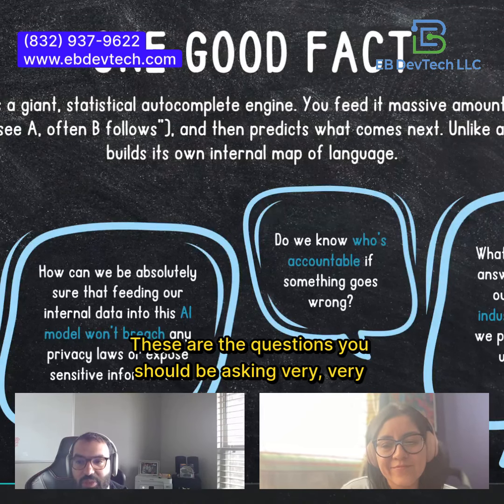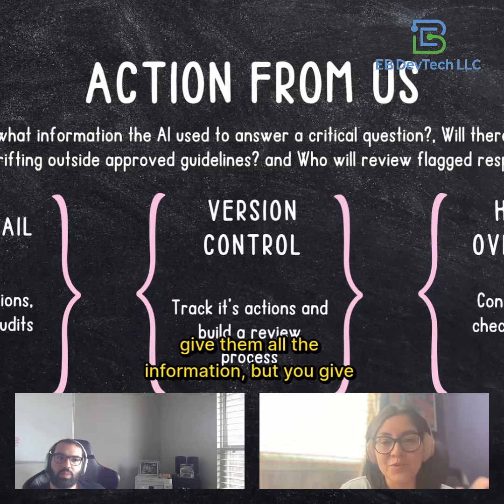What if your AI had ADHD?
“What if your AI had ADHD? It will, unless you break info into bite-sized pieces. 🤯 Watch this clip from our weekly workshop “E30: LLMs, Exploring Function Calling in AI Models and DIY approach” to master our discovery-first approach. Swipe up for your free AI readiness consult!”